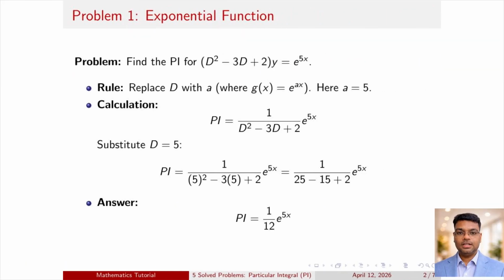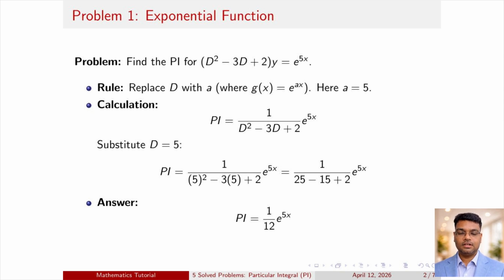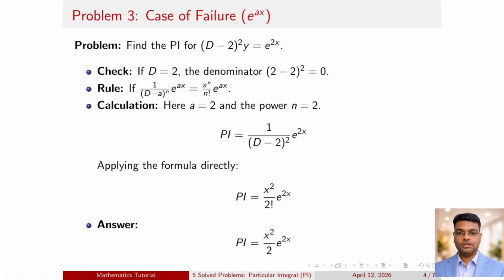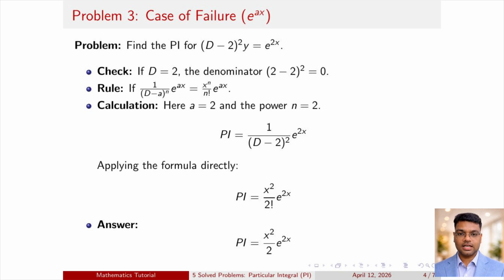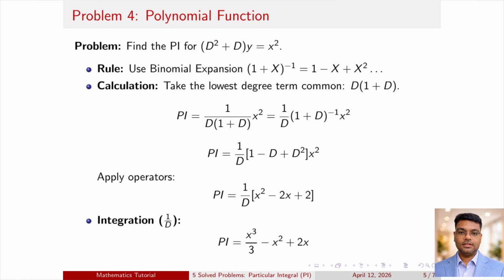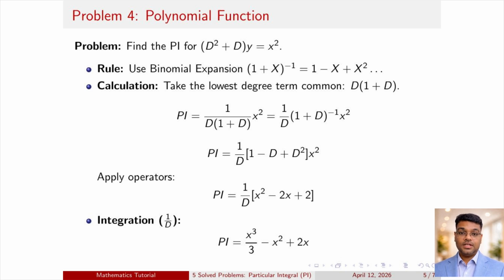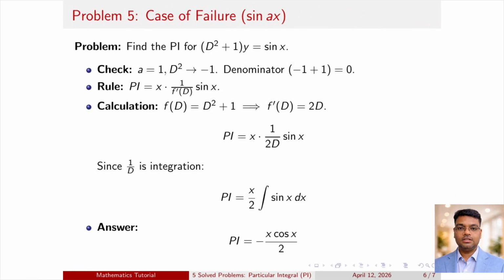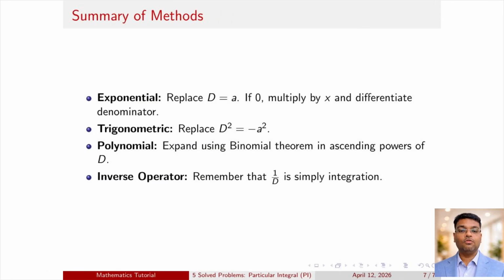DHARMADAS ONLINE CLASSES